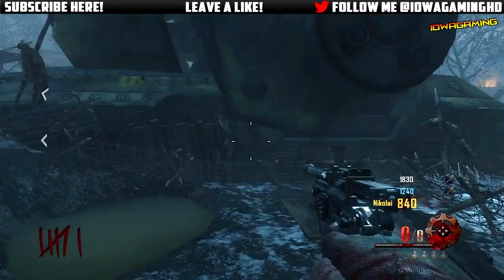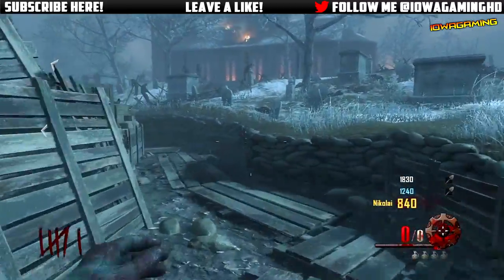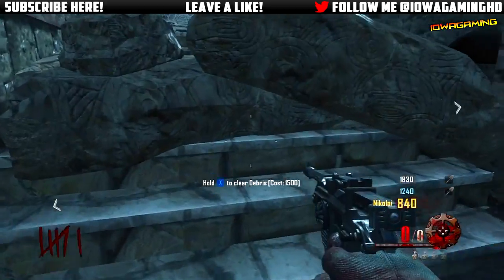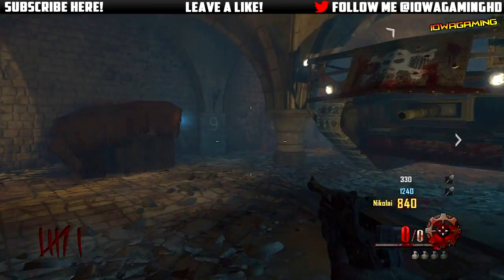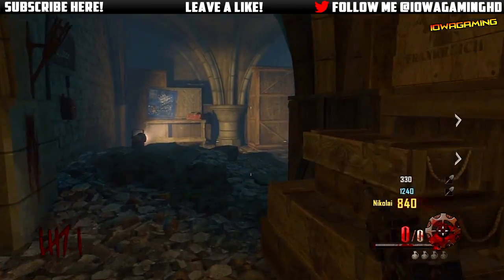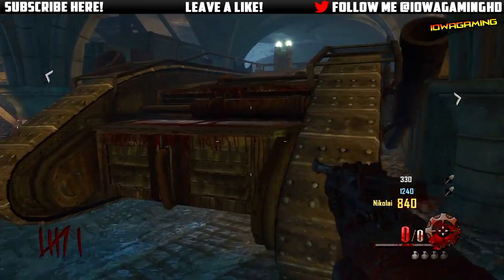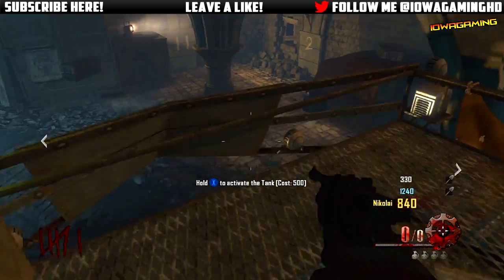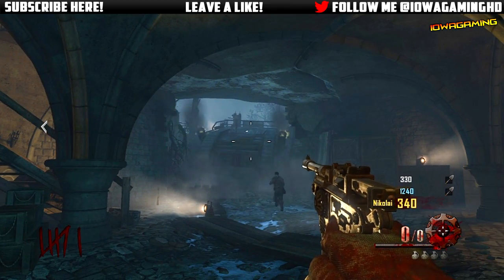*NEW* Origins Tutorial- How to Find The Tank!